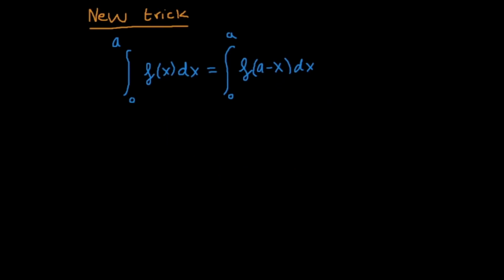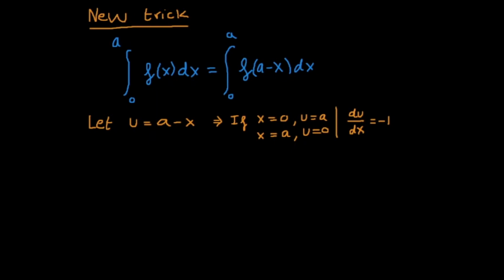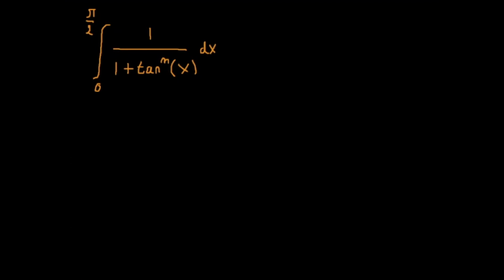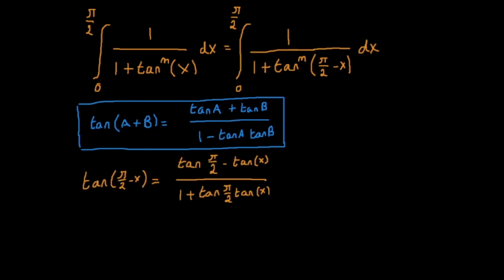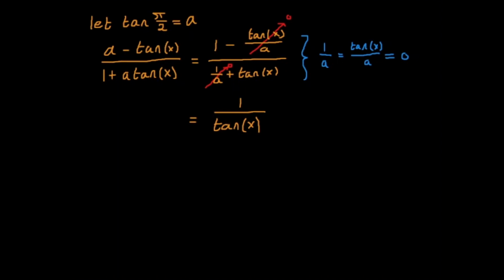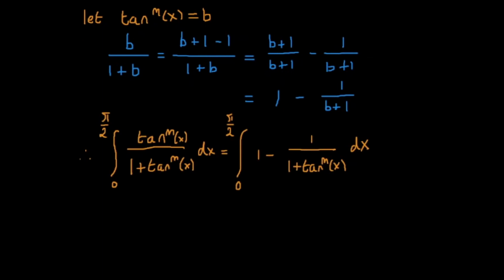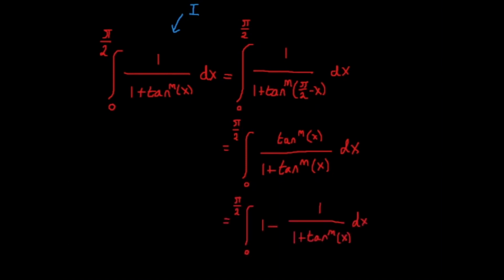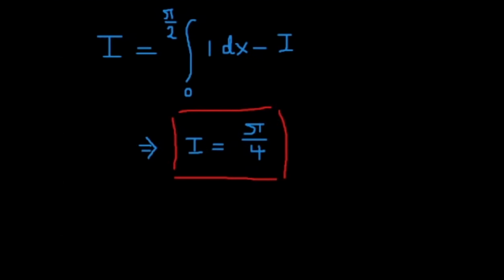Revisiting the Convenient Integral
A way to solve definite integrals by considering the bounds without involving even and odd functions. Hope you find it useful.